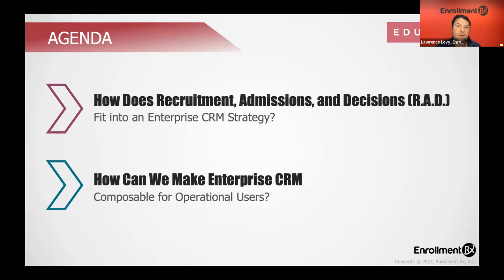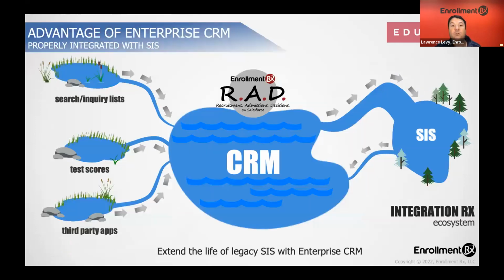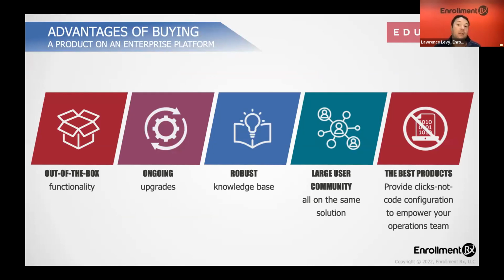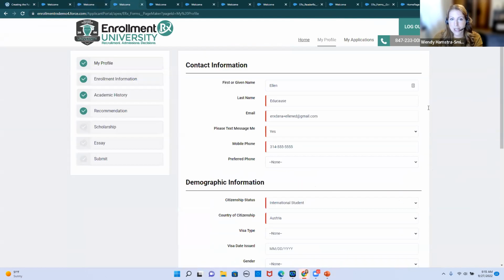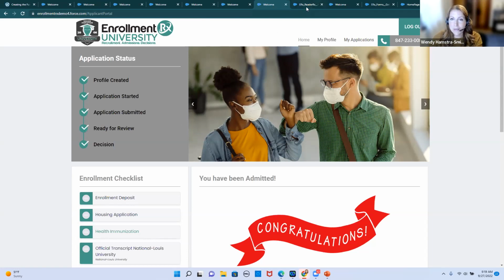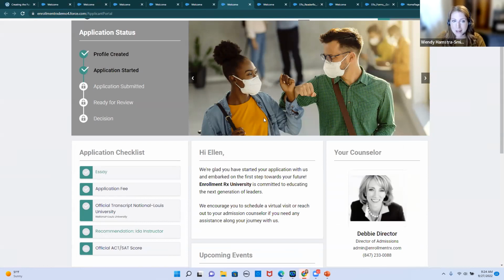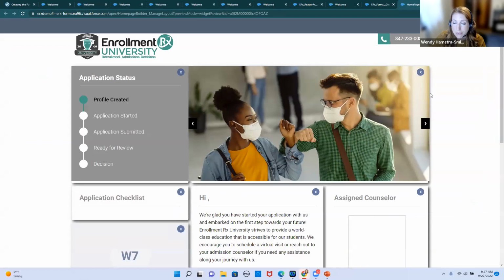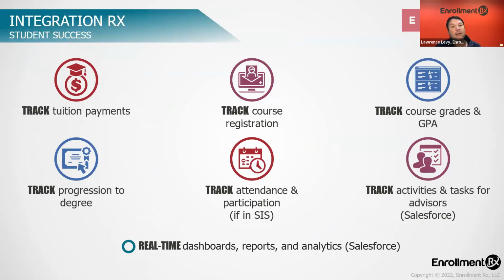Salesforce for Recruitment And Admissions at EDUCAUSE 2022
Learn how schools can best utilize future-proof Constituent Relationship Management (CRM) technology with Enrollment Rx and Salesforce for Recruitment and Admissions.